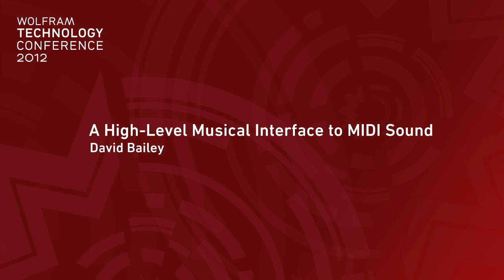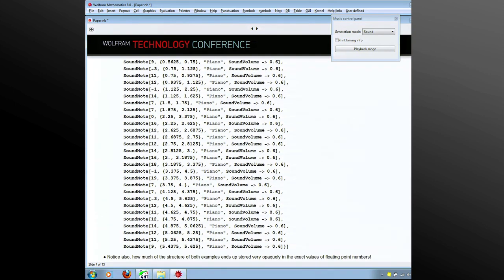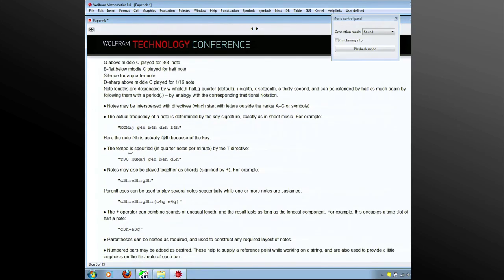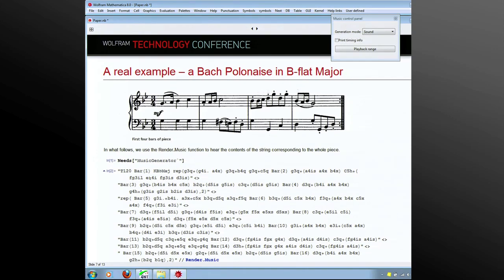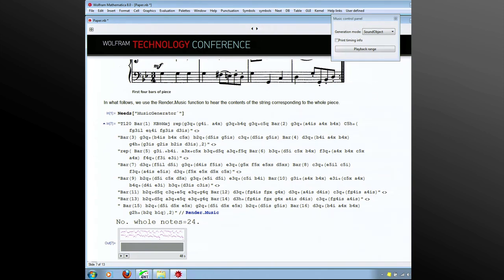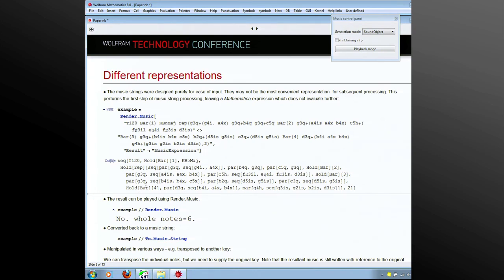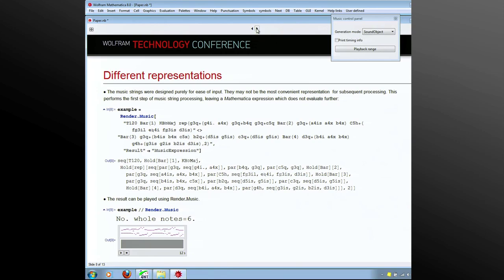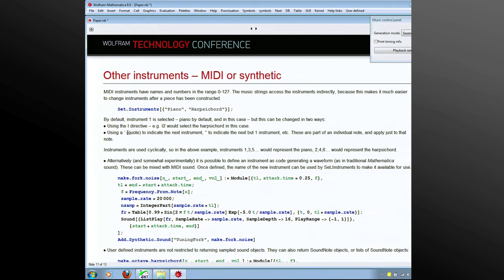A High-Level Musical Interface to MIDI Sound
David Bailey describes his MusicGenerator package, which makes it possible to play music coded in a compact string notation designed to correspond with conventional sheet music. In this talk from the Wolfram Technology Conference, he explores how the package could form the basis for serious musical experimentation within Mathematica.